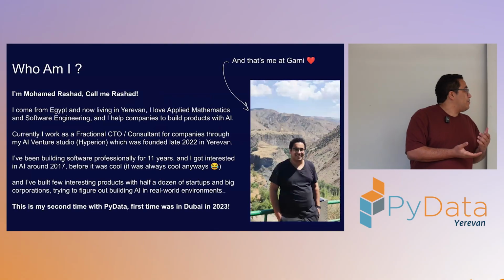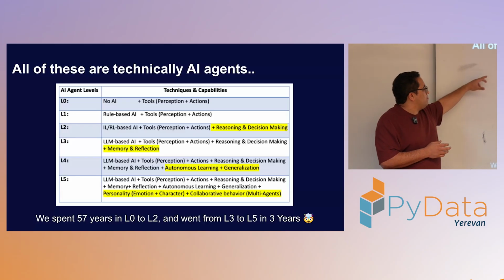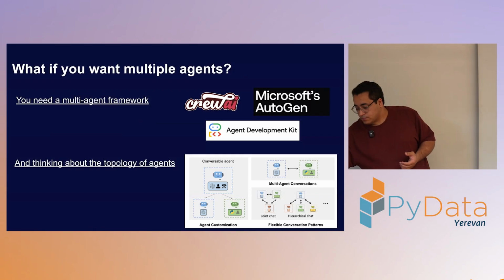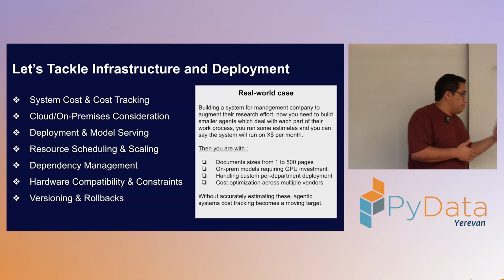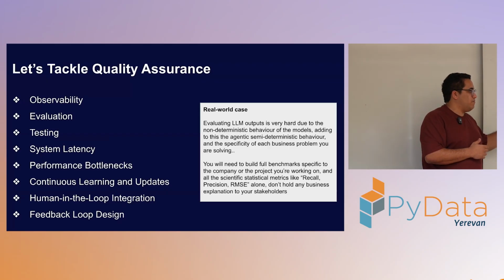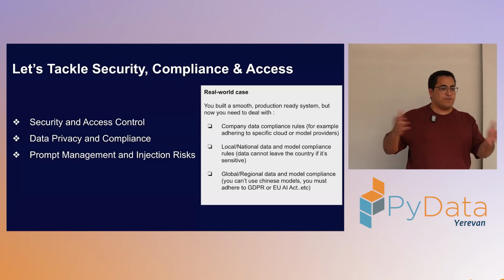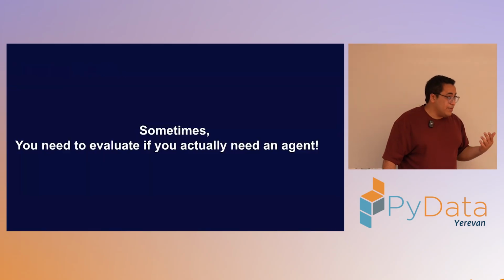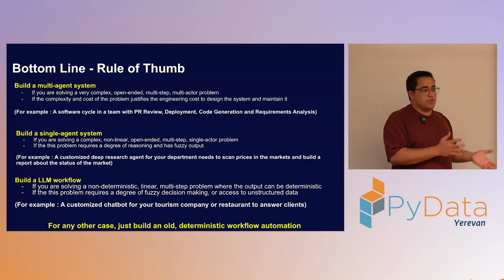Mohamed Rashad - Taking AI Agents from Prototype to Production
Mohamed Rashad, Co-Founder & Engineering Lead at Hyperion, presents a talk on “Taking AI Agents from Prototype to Production.”

Deploying AI agents in real-world, enterprise environments comes with serious technical and operational challenges. In this session, Mohamed shares practical strategies and architectural patterns for building on-prem LLM-based systems, with insights from deploying across five countries — including Armenia.

This session dives into:
🔹 Navigating corporate infrastructure constraints
🔹 Ensuring security and compliance
🔹 Designing robust networking and software layers for AI agents

00:11 Welcome!